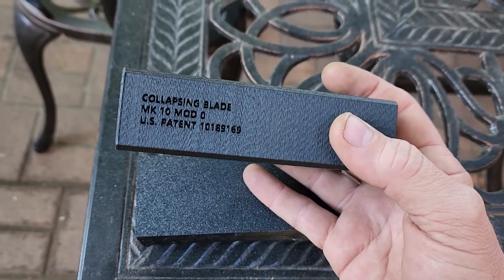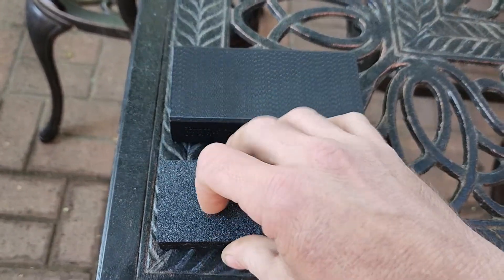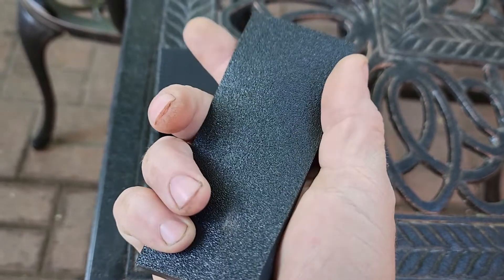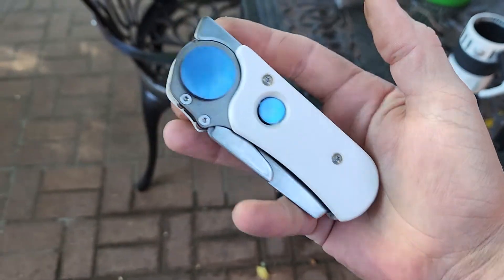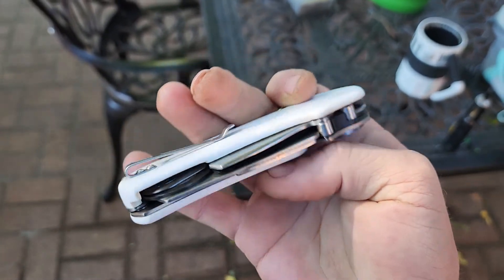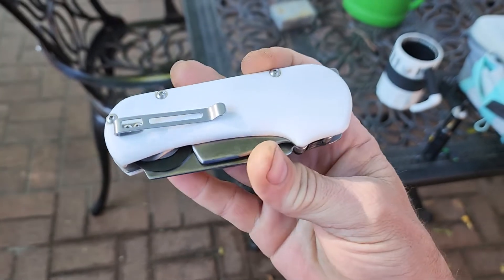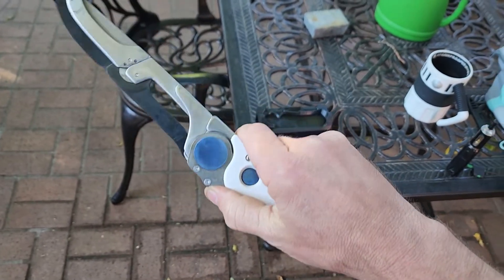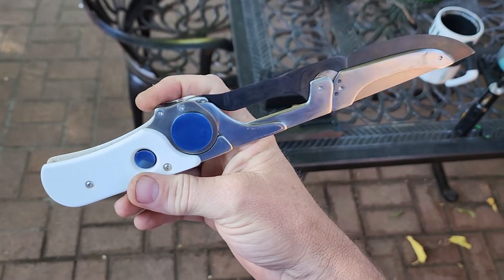"Collapsing Blade" by Joseph Varner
This "Collapsing Blade" from Joseph Varner aka Sam_Hill_1911 on Bladeforums is a total trip, I absolutely HAD to have it for the collection 😎